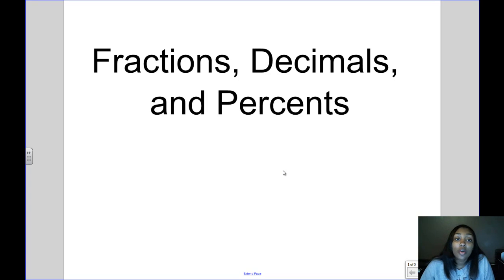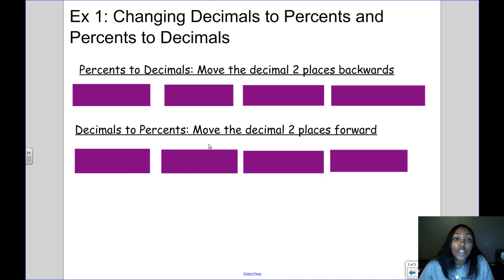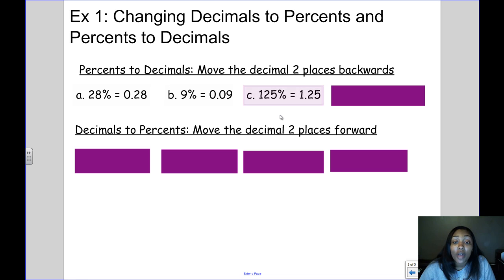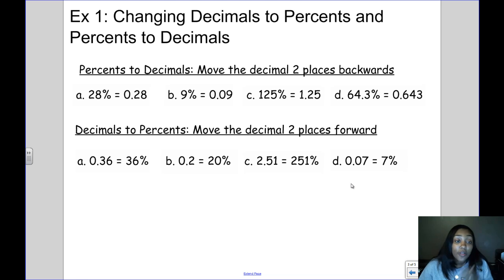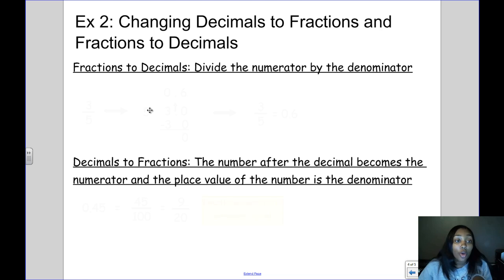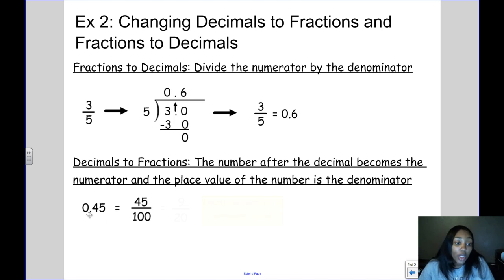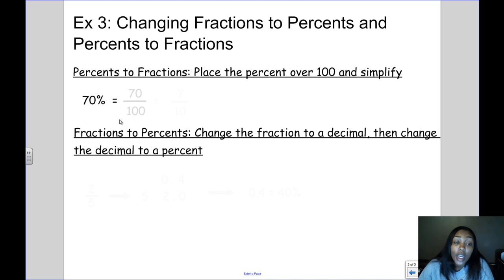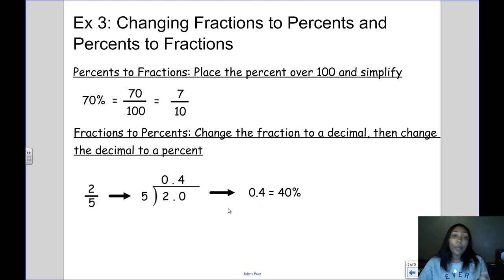Mrs. Kingsberry- Fractions, Decimals, Percents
how to change fractions, decimals, and percents